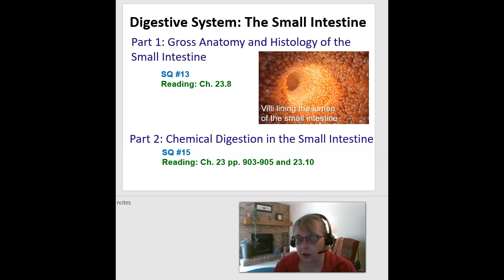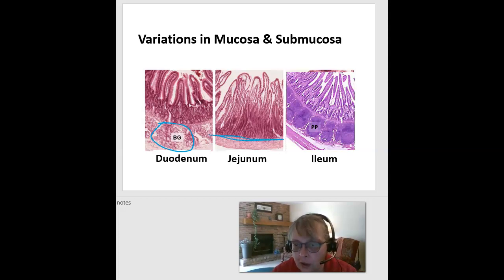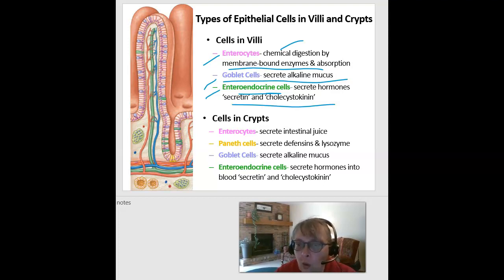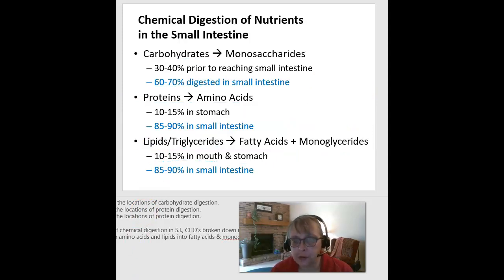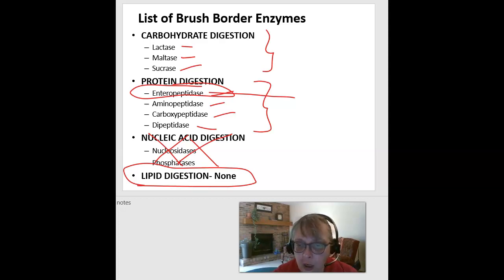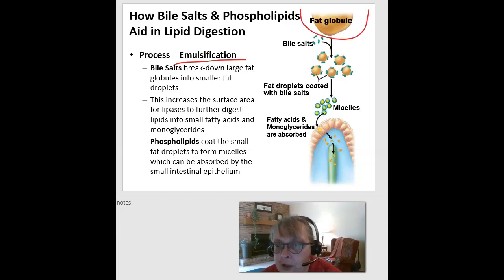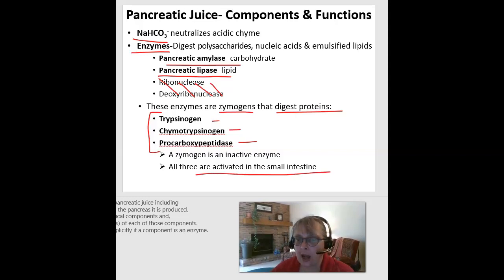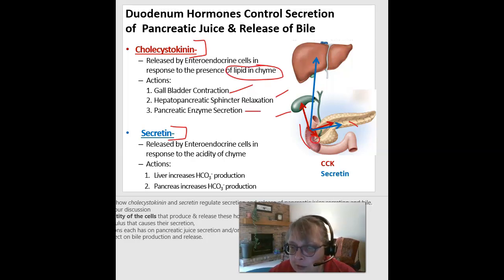SQ #13 & #15 Small Intestine